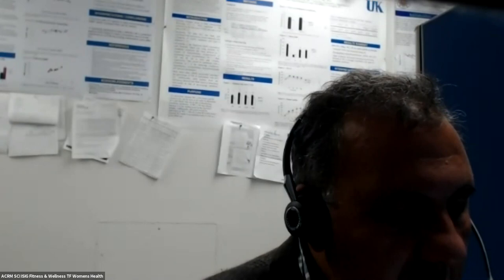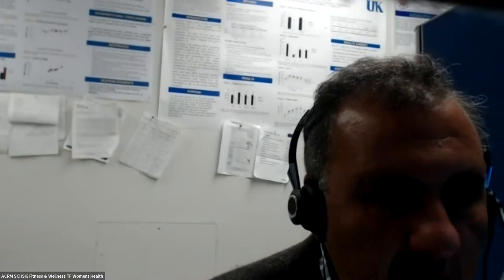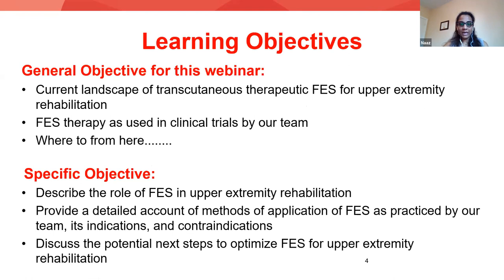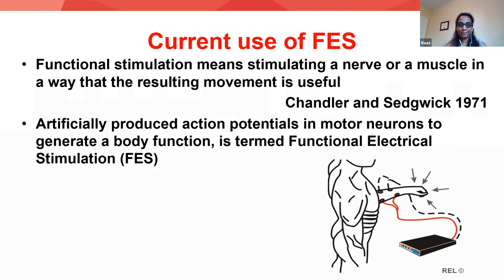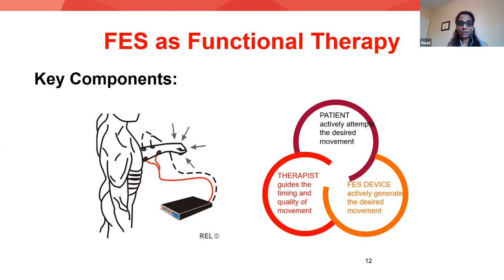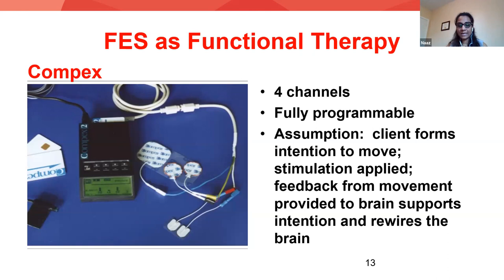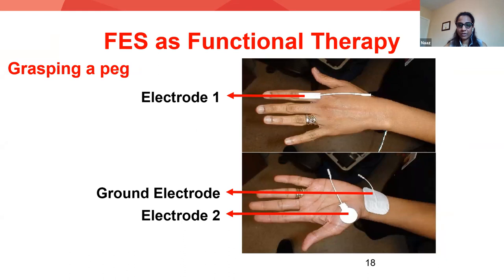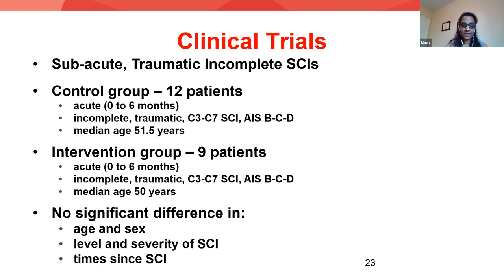ACRM SCI Webinar Series Functional Electrical Stimulation for the Upper Extremity: Where are we at?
ACRM Spinal Cord Injury Webinar Series

Functional Electrical Stimulation for the Upper Extremity: Where are we at?
With guest speaker, Naaz Kapadia-Desai, PT, BSc, MSc (Rehab)
Recorded 5 APRIL // 12:00 -12:50 PM ET

The webinar will discuss rehabilitation of the upper extremity using functional electrical stimulation.

LEARNING OBJECTIVES

Upon completion of the webinar, learners will be able to:
Briefly describe the role of Functional Electrical Stimulation in upper extremity rehabilitation
Discuss methods of application of FES, its indications, contraindications
Describe potential next steps to optimize FES for upper extremity rehabilitation

ANNUAL CONFERENCE :: the world’s largest interdisciplinary rehabilitation research event held every fall.

ACRM: American Congress of Rehabilitation Medicine: Improving lives through interdisciplinary rehabilitation research.